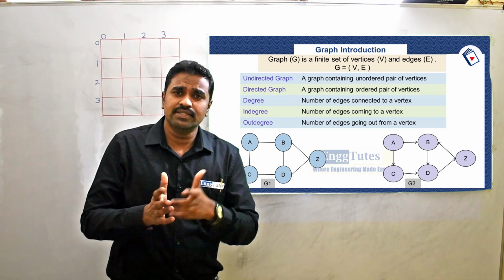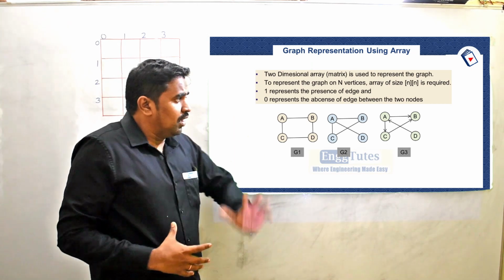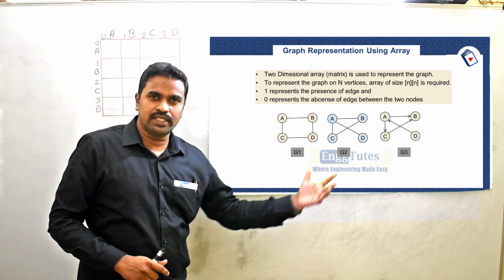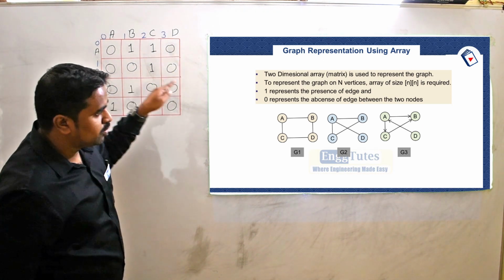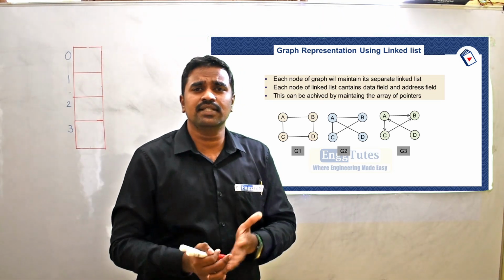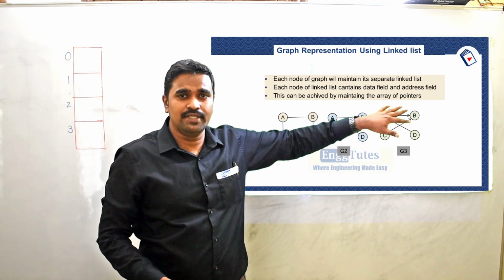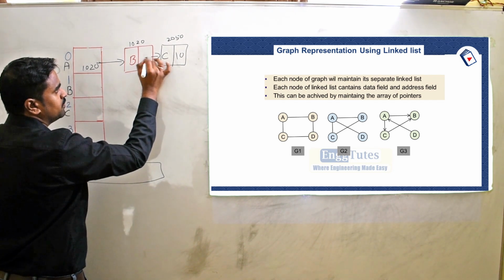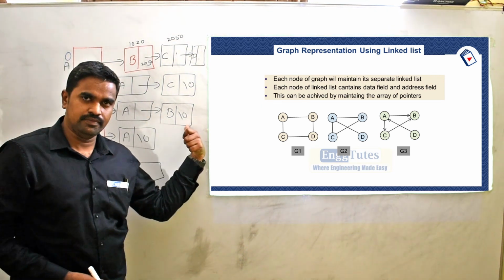Graph Introduction | Adjacency Multi list Representation of Graph | Adjacency Matrix